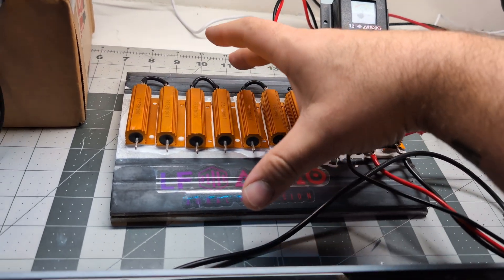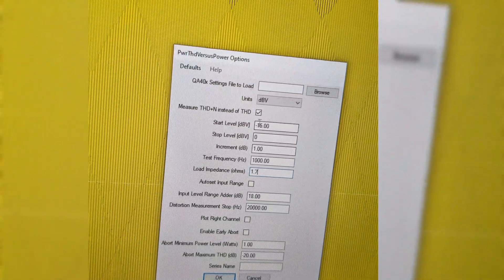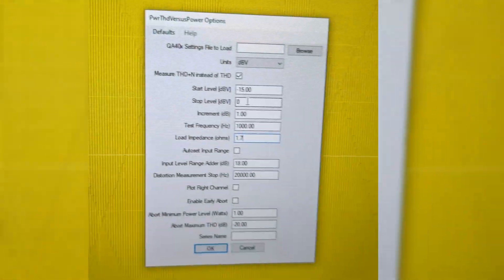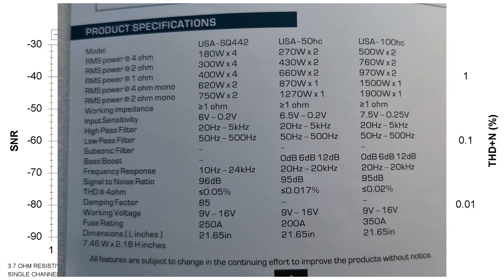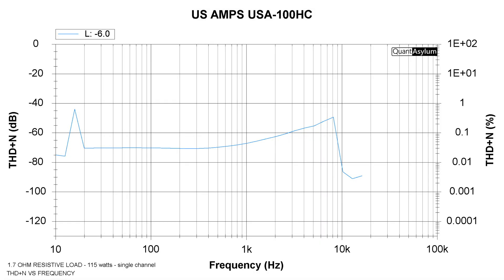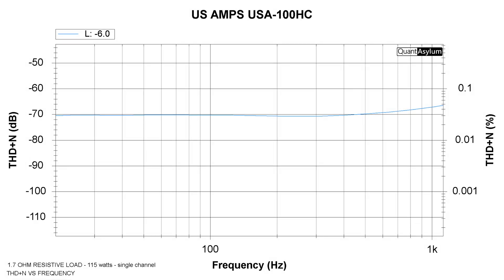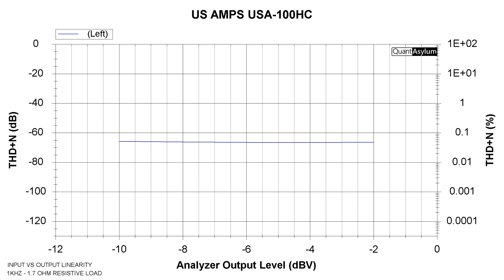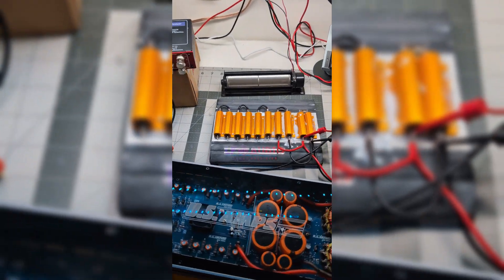First Look - US Amps USA-100HC THD testing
US Amps sent me their US-100HC for THD testing. These are the results.